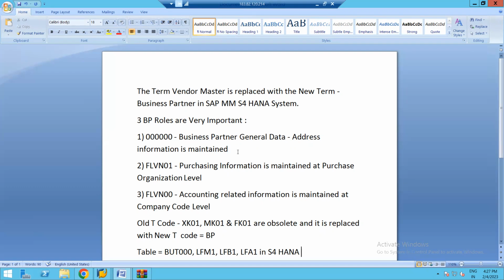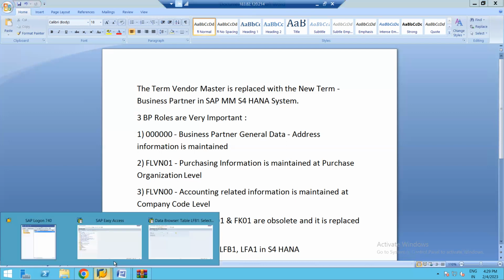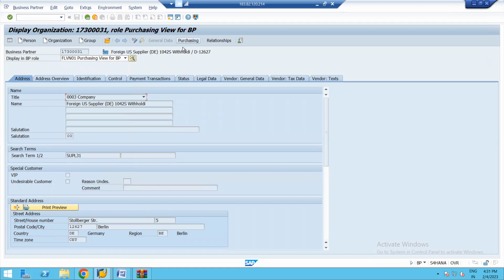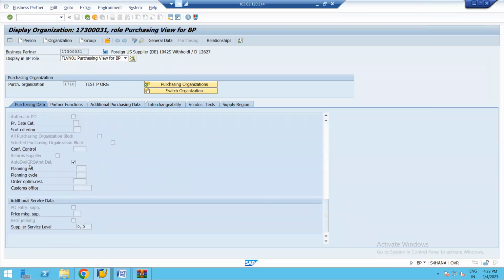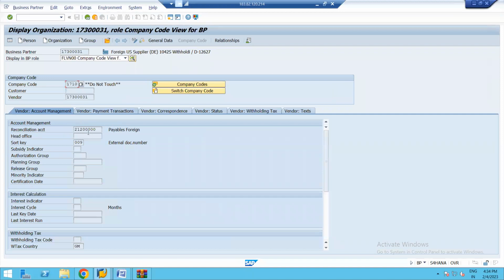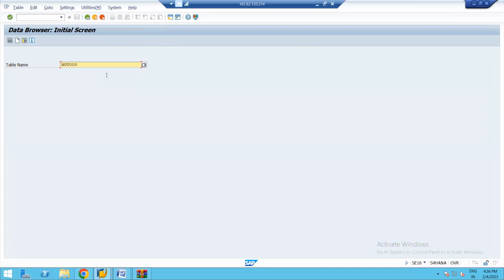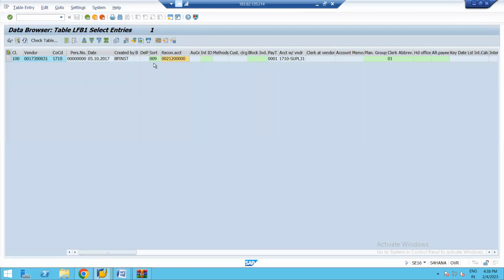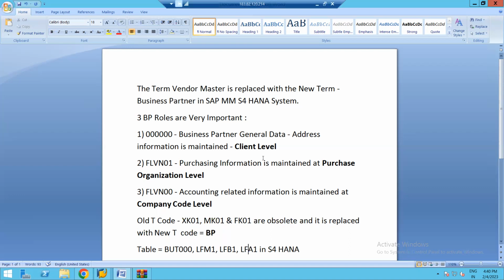Common Interview Questions for Org Levels and Tables for BUSINESS PARTNER in sapmm MM S4 HANA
sapmm,sapmmonlinetraining,sapmm organization structure,sap mm implementation Project,sap mm roles and responsibilities,sap mm jobs for freshers,# sap mm module interview questions and answers,# sap mm configuration step by step # sap mm real time Projects for Practise,# what is sap,# sap mm full information,# sap mm career growth,# sap mm eligibility,# sap mm avaerage salary,# how to get the job in sap,# sap mm ganesh padala,# sap mm videos,sap mm s4 hana